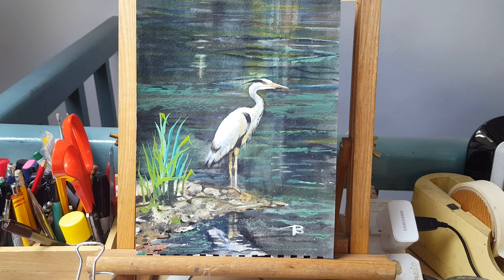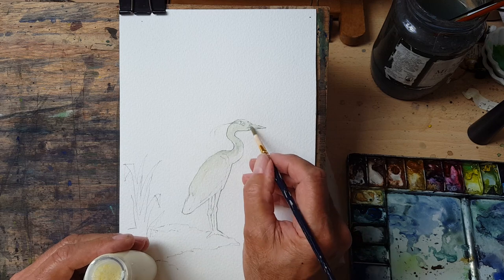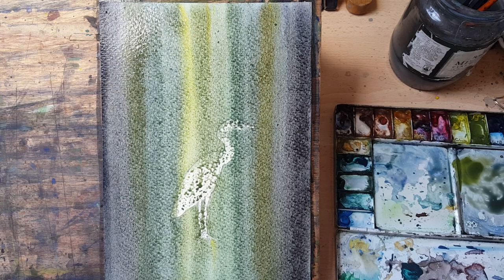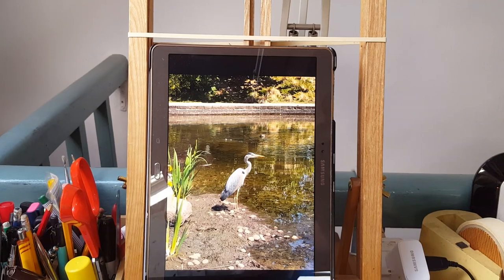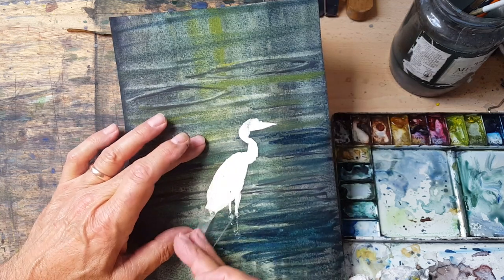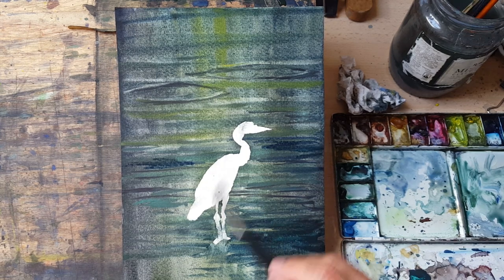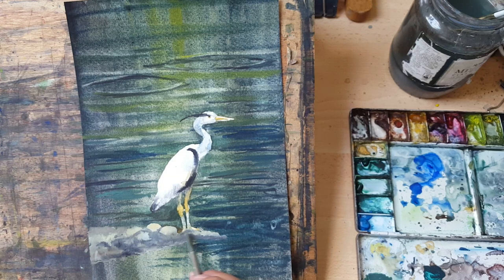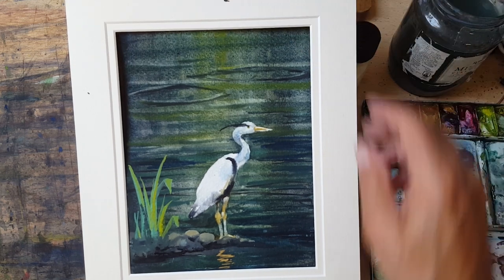Tony Burke Watercolours Monday Club. Tutorial No.11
A Grey Heron in Greenhead Park
Tutorial features a recognizable bird done with masking technique